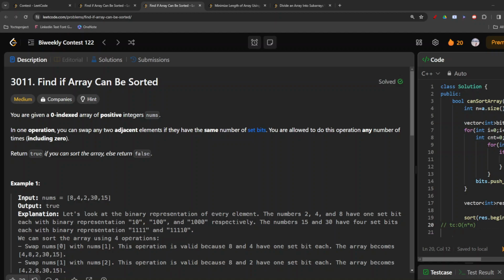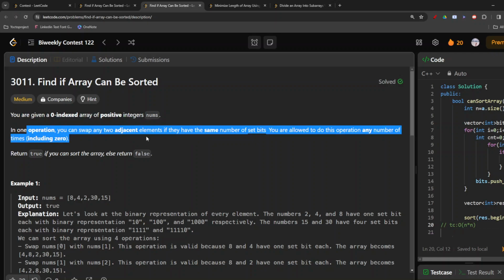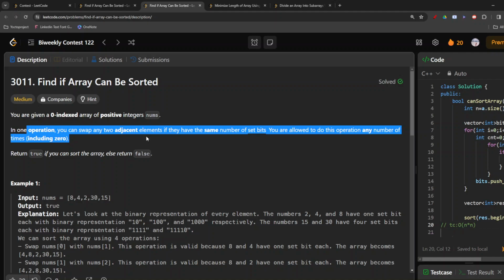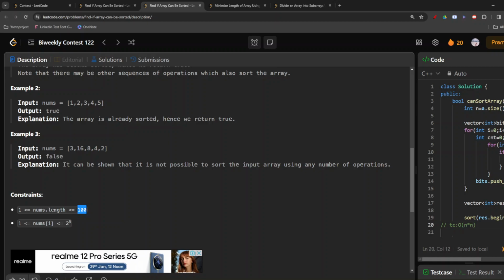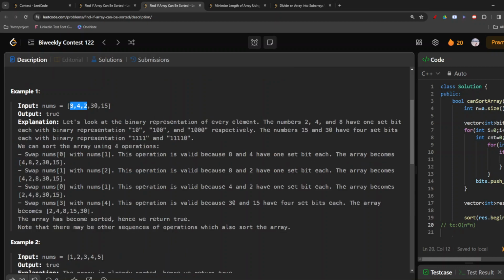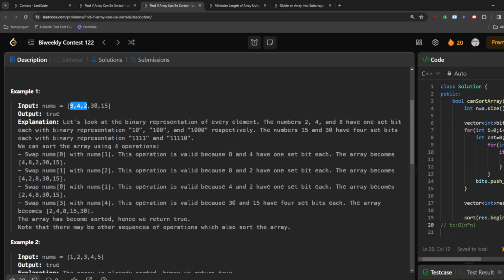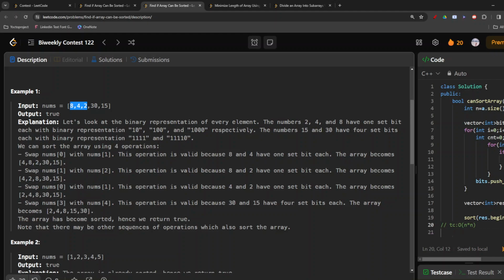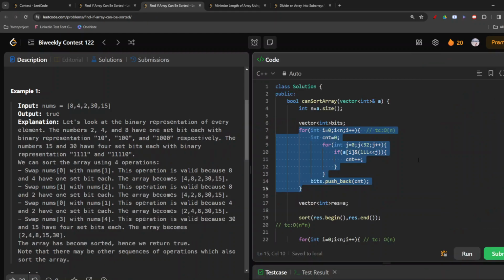Leetcode 3011 || Find if Array Can Be Sorted || Biweekly Contest Medium || cpp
TC: O(n*n*logn)
SC: O(n)